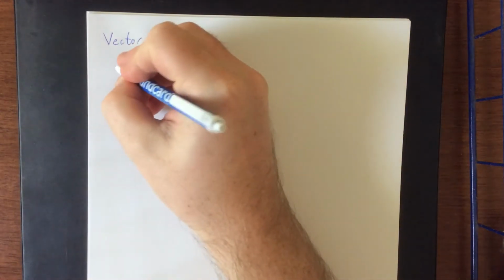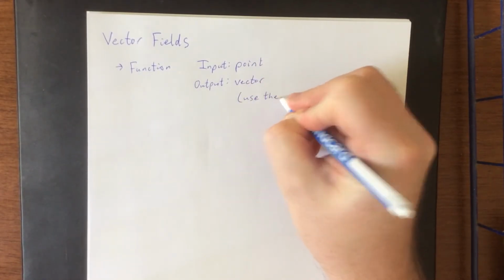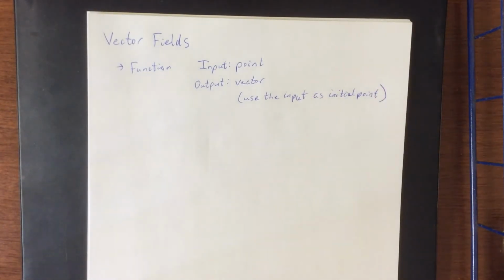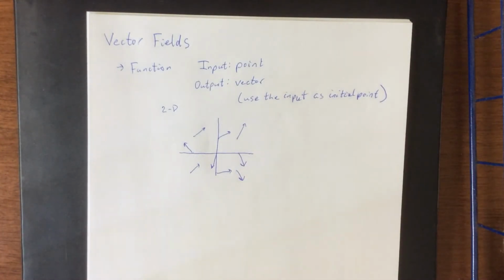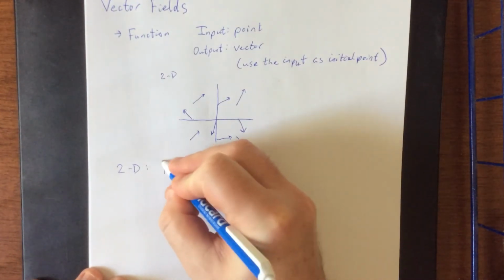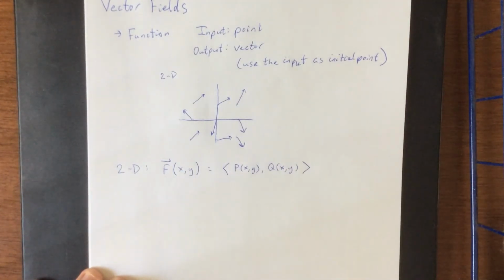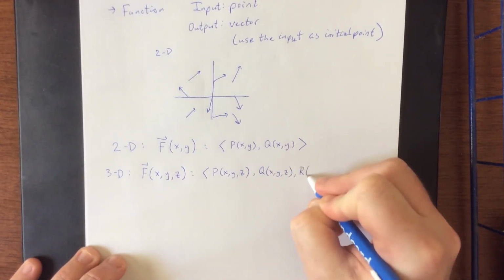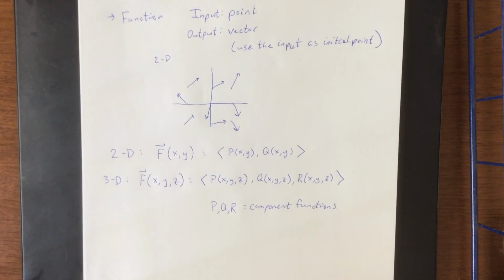Introduction to vector fields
What a vector field is and associated definitions